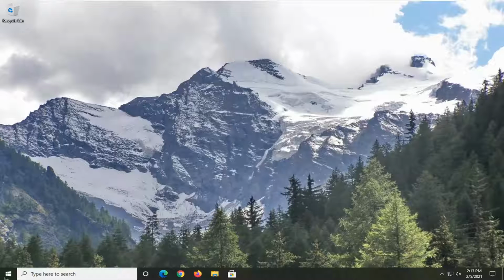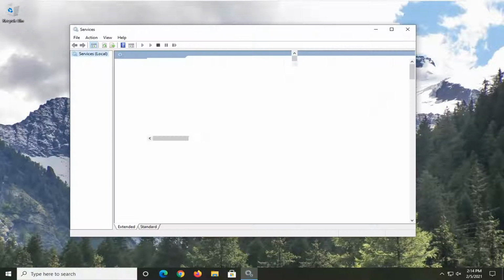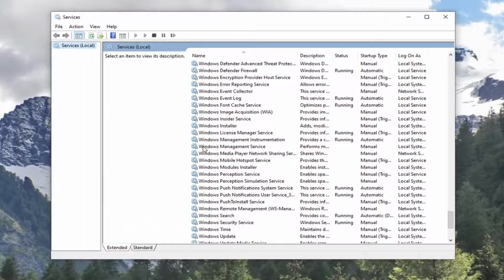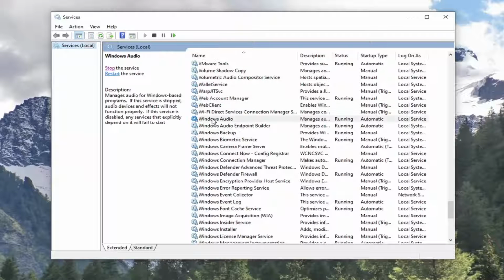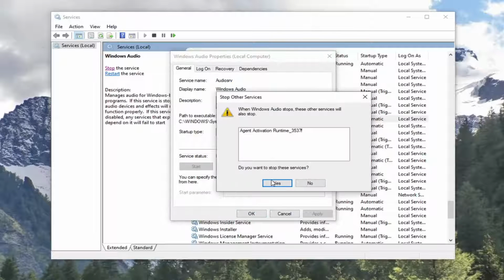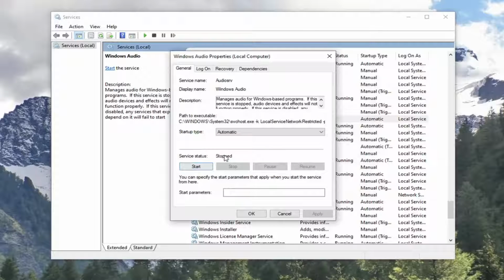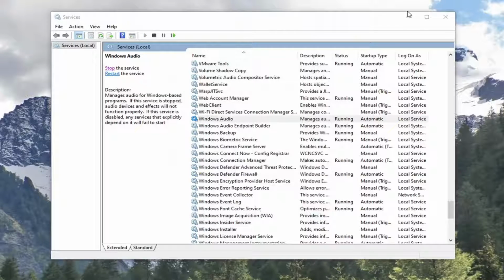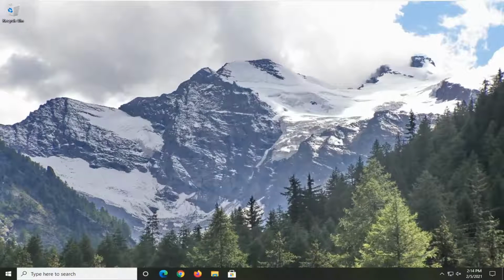How To Fix Audacity "Internal PortAudio Error" (Windows 10)